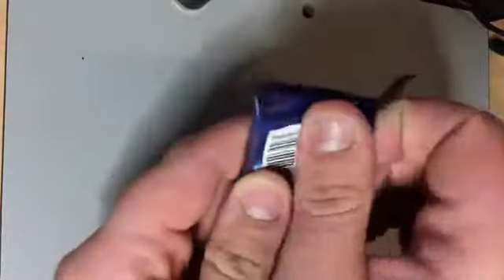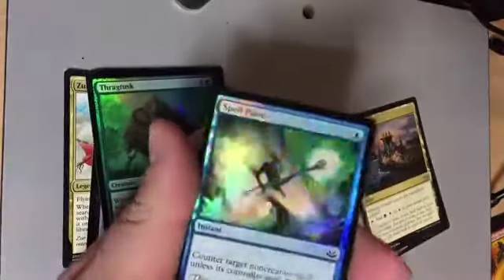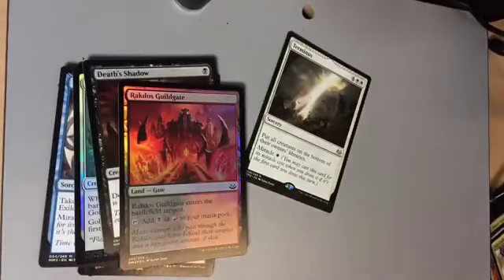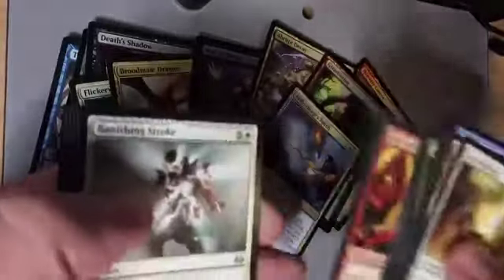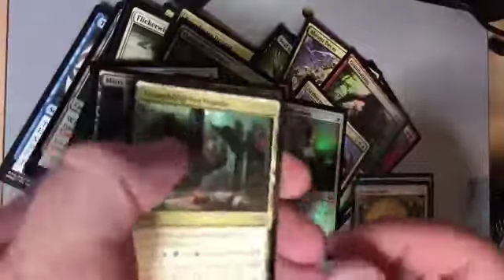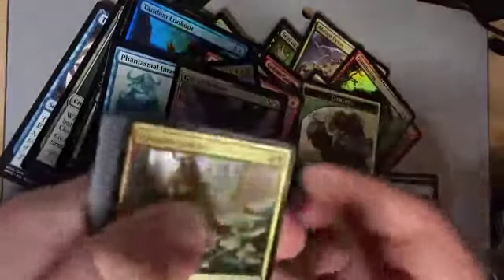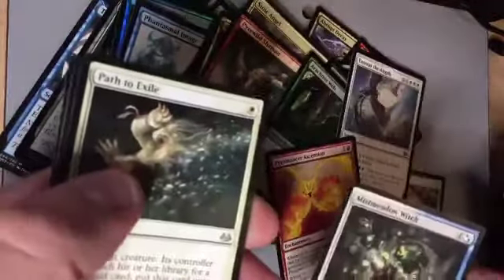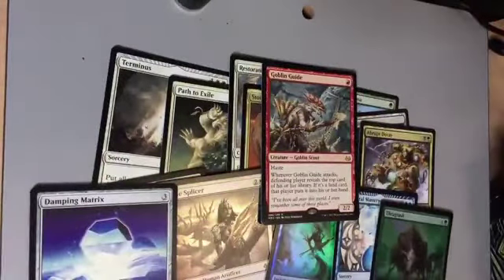Modern Masters 2017 Unboxing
Chris Wilson opens modern masters 2017 for the store. Watch and find out if he pulls anything good. We let him open three boosters of his choosing as payment to!